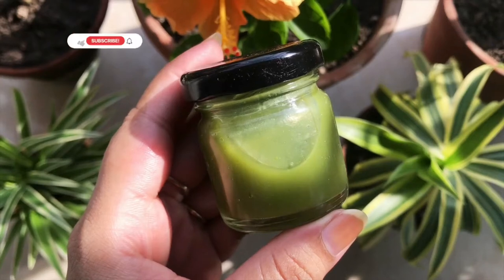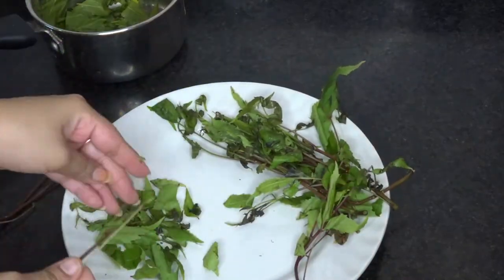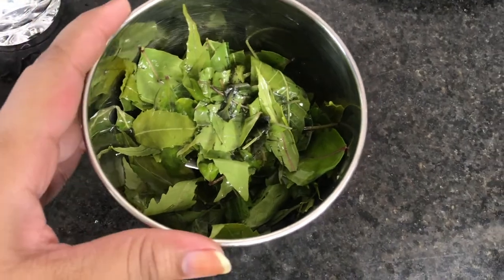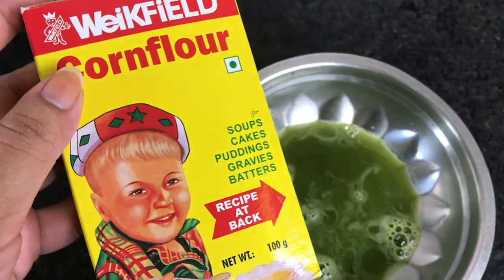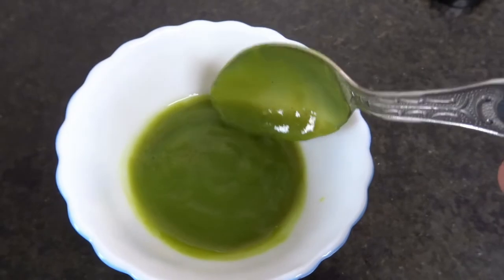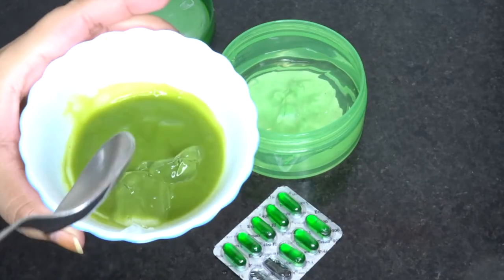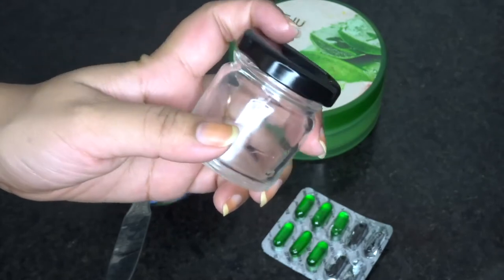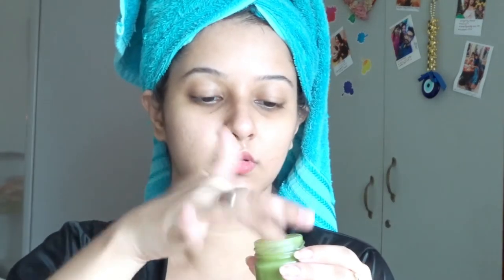Homemade NEEM CREAM for ACNE FREE SKIN | FOR GLOWING SKIN | Simple Procedure | Twilight QueenBee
Festive season is coming and I know that if you are suffering from breakouts, acne and it's marks then how much eager you are to get rid of these annoying stuffs. In this video I showed you how to make NEEM CREAM at your home. This will cost you 10 INR if you purchase Neem Leafs from the market otherwise if you have neem plant at your home then it will cost you nothing.

Twilight QueenBee.
xoxo.

Ingredients -
1. Neem Leaves.
2.Cornflour - 1 tbsp.
3. Aloe Vera Gel - 1 tbsp.
4. Vitamin E Capsule - 2-3.
Optional :
6. Glycerin or Essential Oil ( if you have dry skin ).
7. A Pinch of Turmeric Or Kesar ( for  lightening, brightening and glowing skin ).